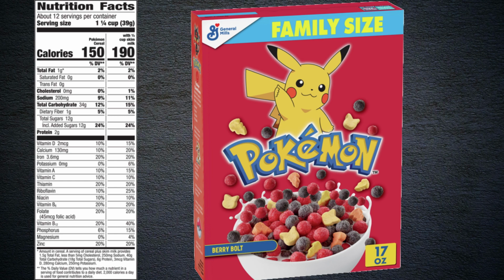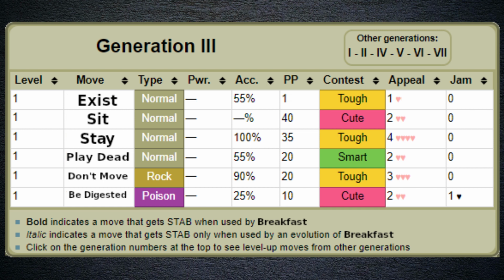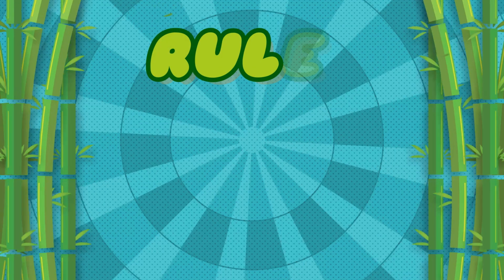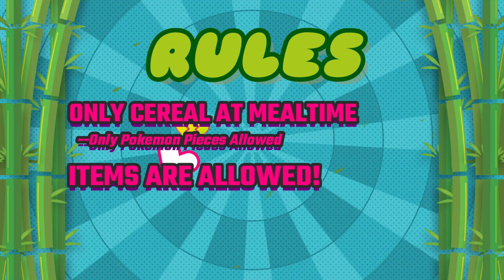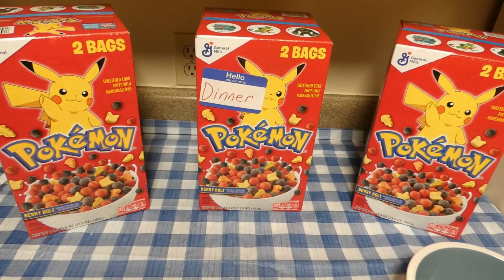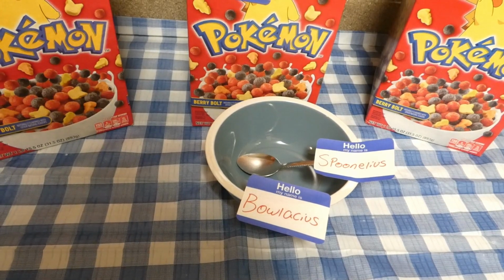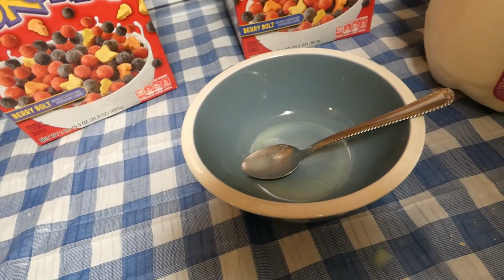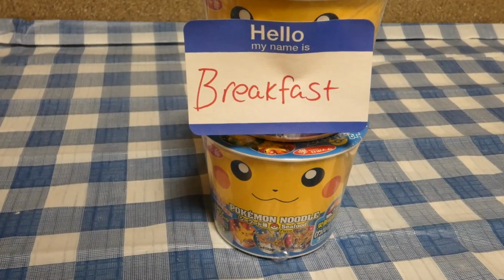Can I Eat BREAKFAST Using Only POKEMON CEREAL? - Pokemon Challenges